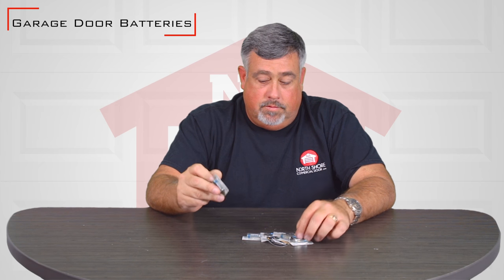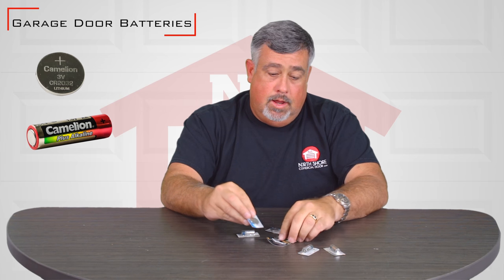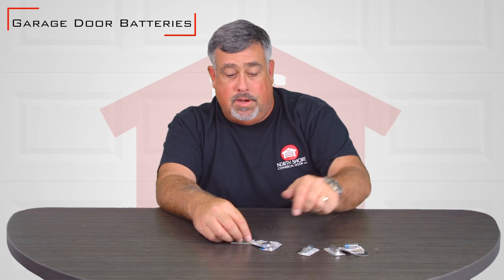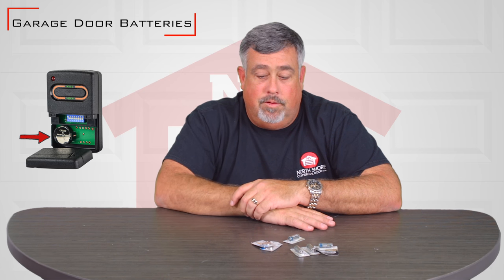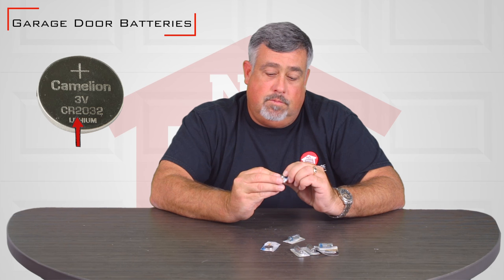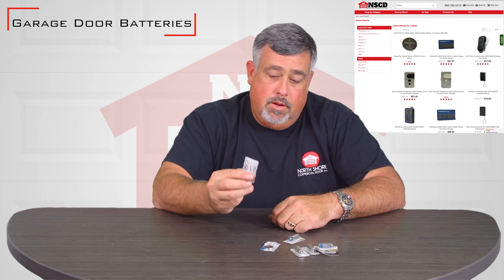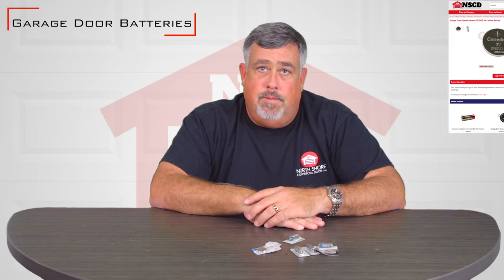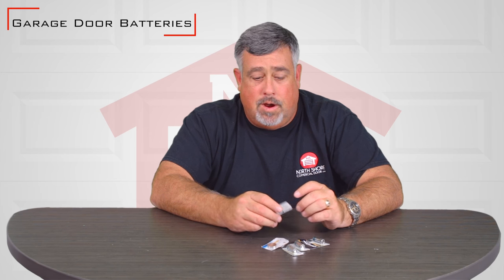Garage Door Batteries from North Shore Commercial Door How to change Garage Door Remote Batteries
North Shore Commercial door is your top source for garage door opener remote control batteries. Whether you need them for your Genie, Liftmaster, Linear or Chamberlain remote controls, we have the lithium and alkaline batteries for them. Our alkaline batteries include Camelion's 12V, 9V, AAs and AAAs, along with Remote Control Solutions' 12V battery. Our lithium batteries include the Maxell 3V in two different sizes and the Camelion 3V. We also stock Liftmaster lithium batteries for remote control openers in two different sizes.

NorthShoreCommercialDoor.com Production